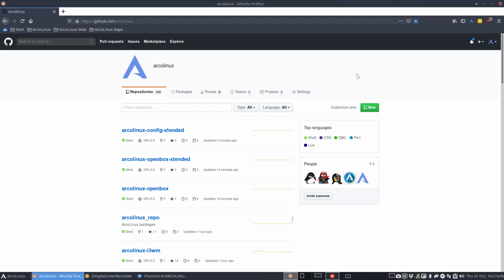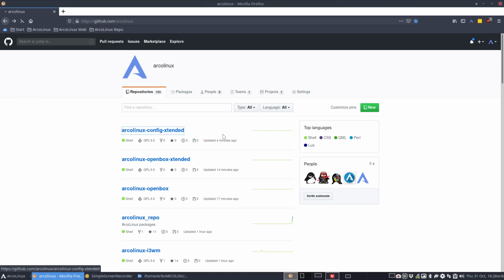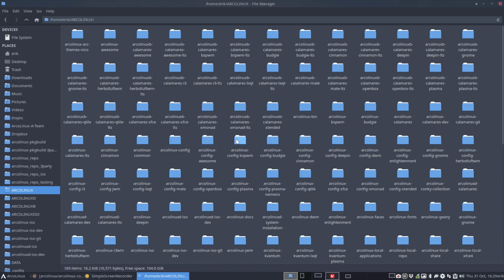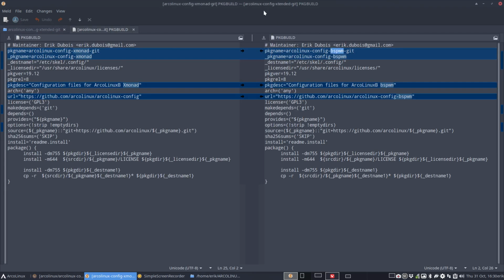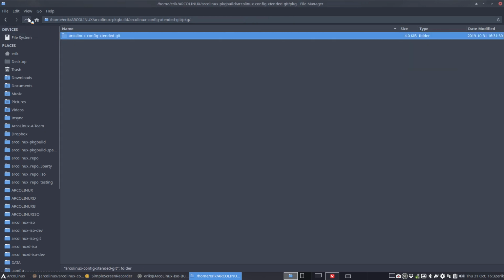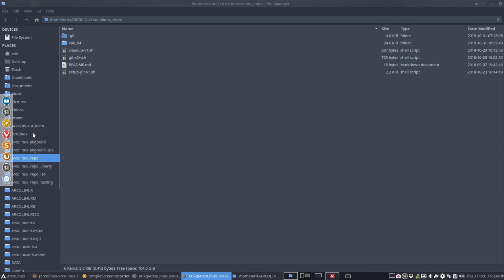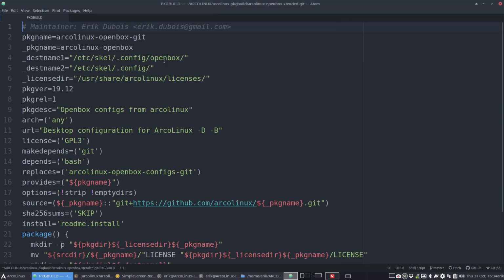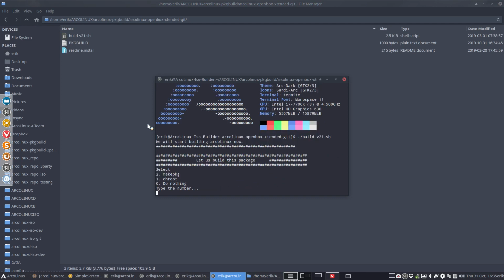ArcoLinux : 1184 Creation of ArcoLinuxB Xtended 13 - Creation of two new packages